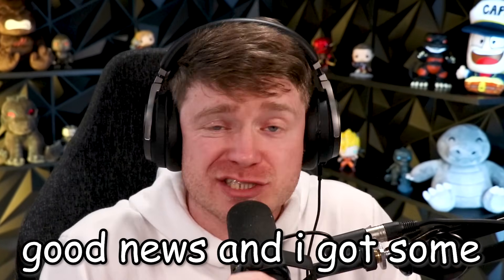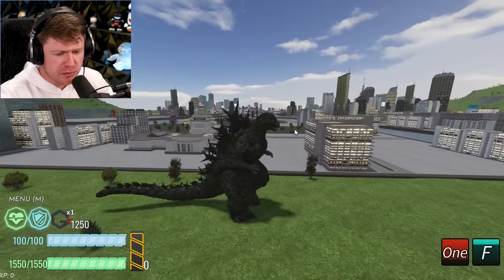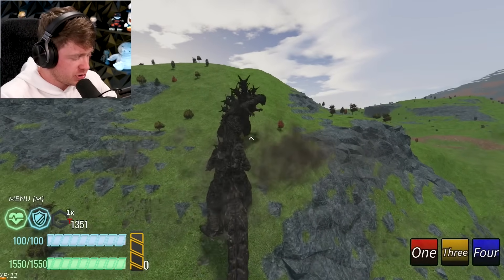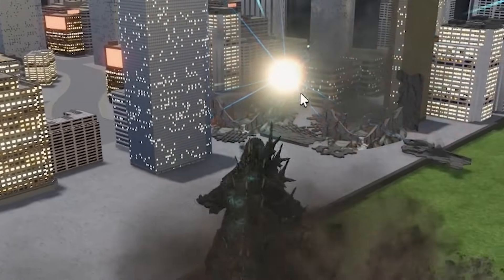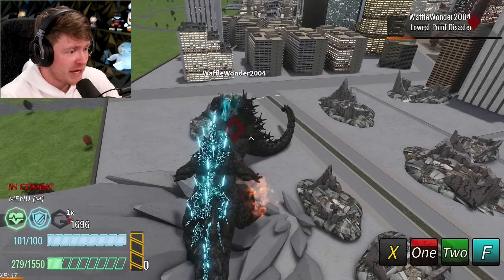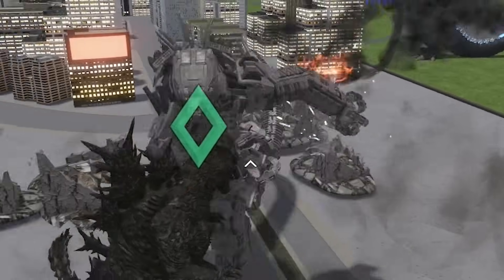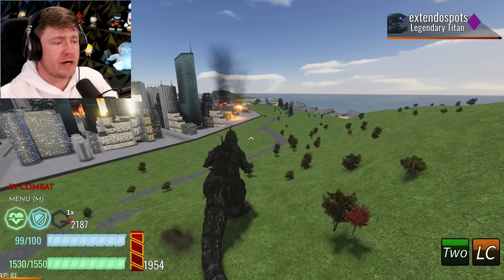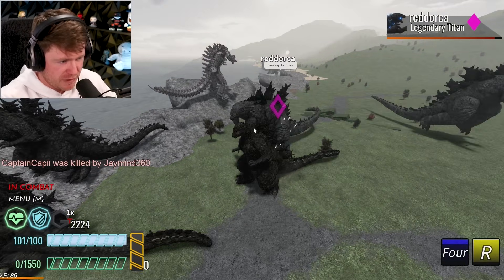GODZILLA MINUS ONE DESTROYS KAIJU ARISEN IN ROBLOX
Checking out Godzilla Minus One from Kaiju Arisen in Roblox!!